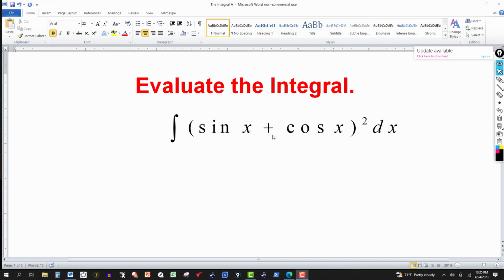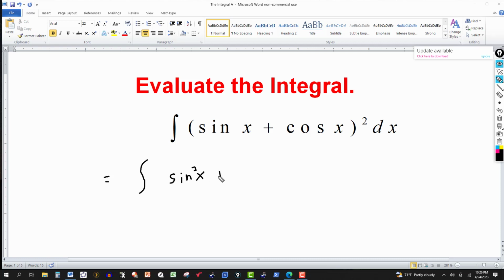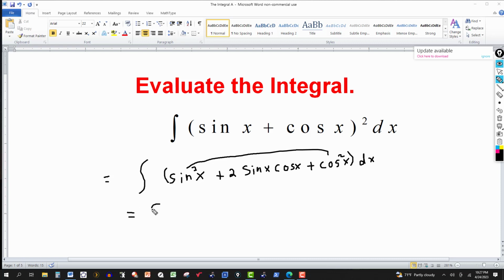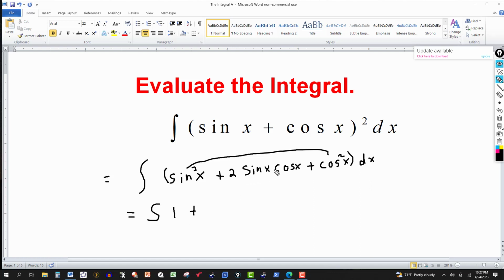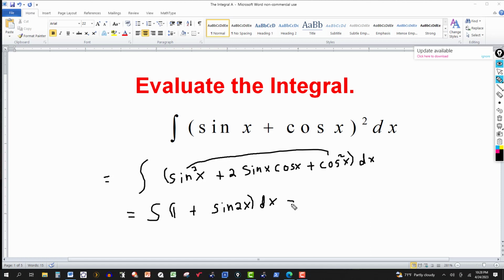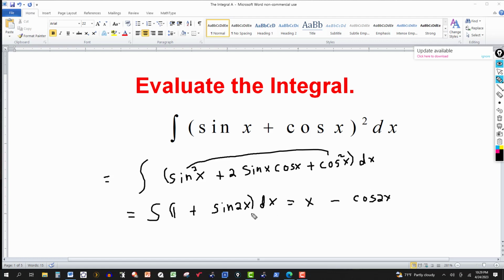The Integral of (sin x + cos x)^2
In this video, we evaluate an indefinite integral involving the square of the sum of sine and cosine.